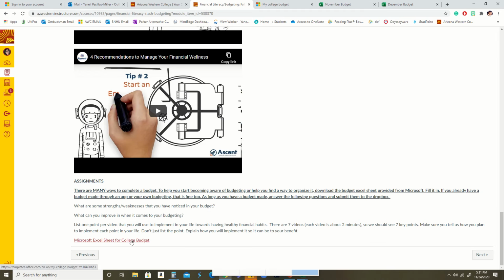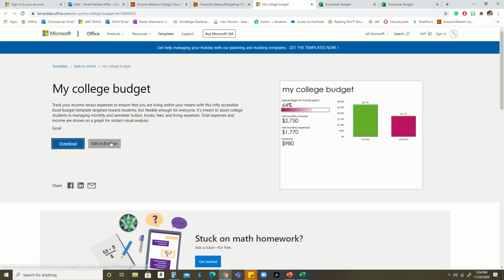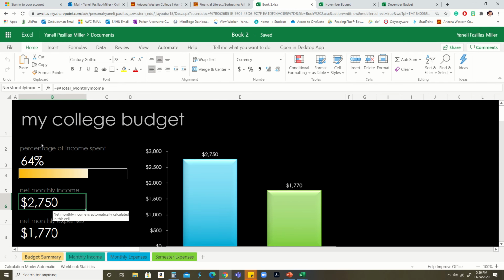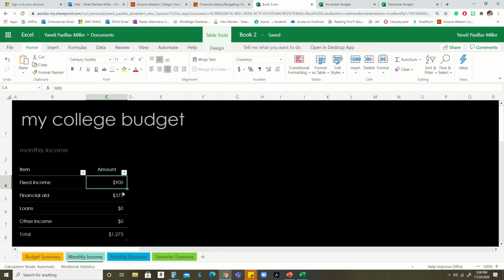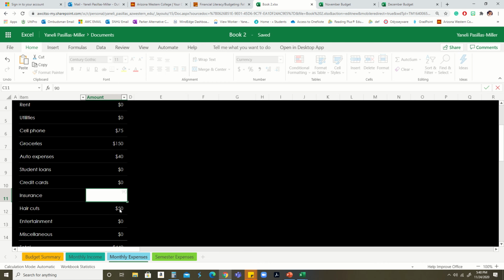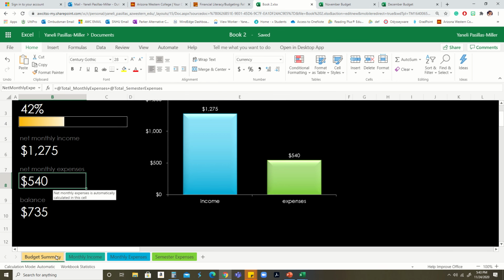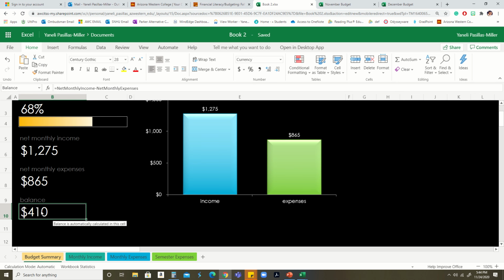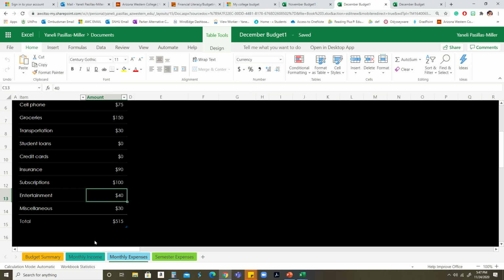ORI-197-Making a Budget